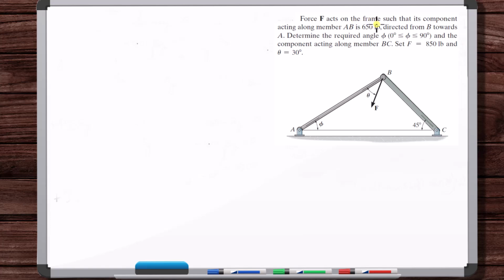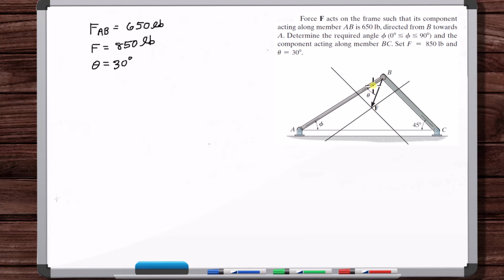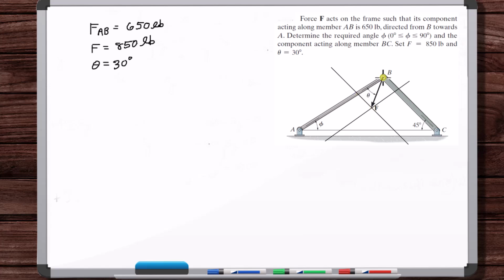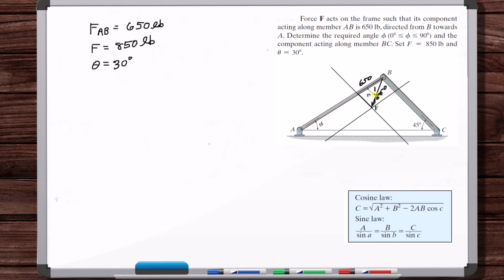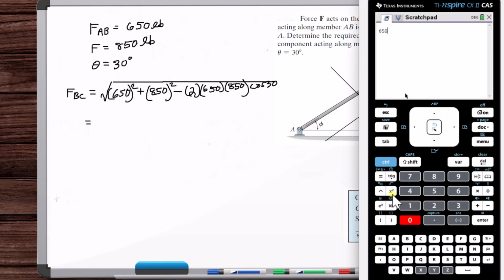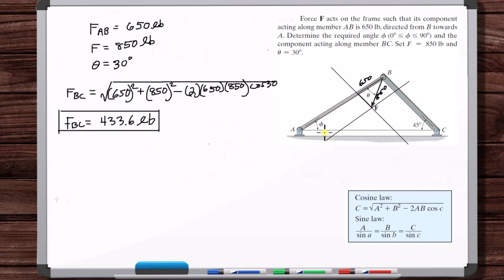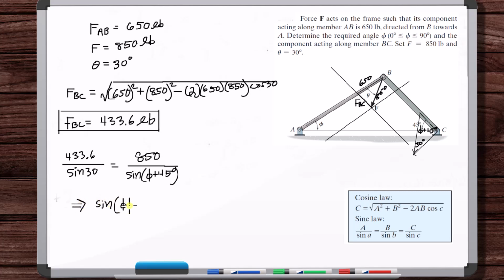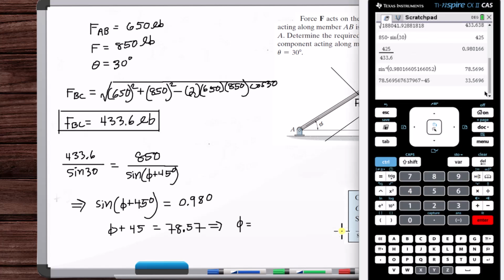Force Component Along Frame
In this video, we find the component of a force along directions in line with frame legs.